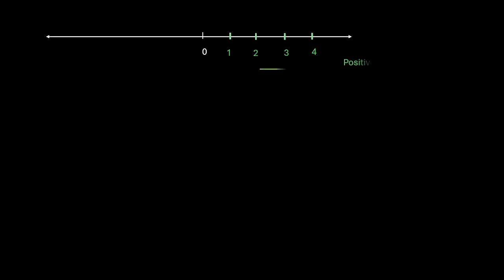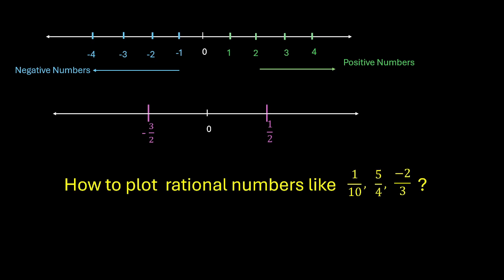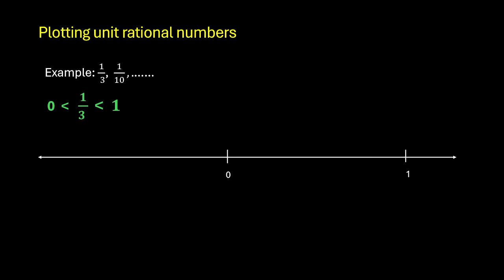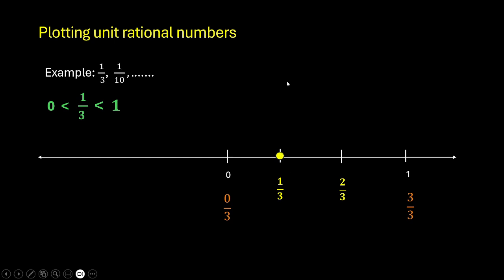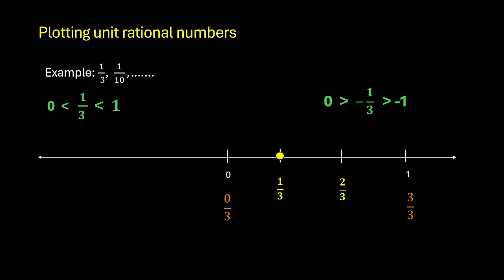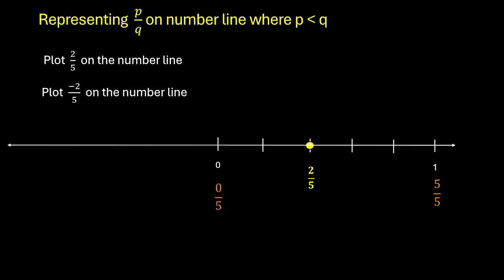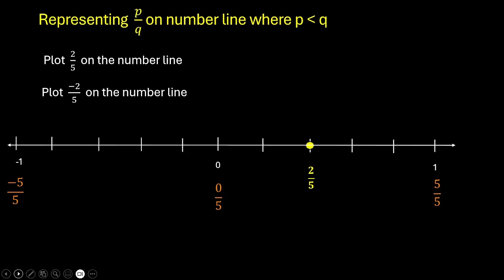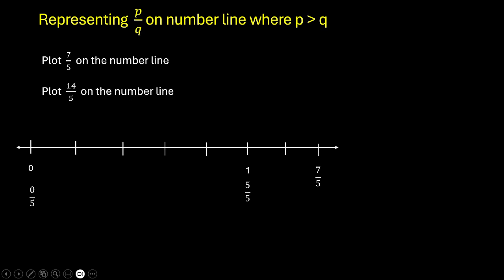Plotting rational numbers on a number line | NCERT Grade 7 | MATH | Khan Academy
Step into the world of rational numbers and learn how to plot them on a number line like a pro! From unit fractions to numbers where the numerator is smaller and greater than the denominator, this video breaks down all the cases with clarity. Perfect for leveling up your math game!

Courses on Khan Academy are always 100% free. Start practicing—and saving your progress—now!

Timestamps:
0:00 Introduction
00:55 Plotting unit rational numbers
02:55 Plotting rational number where numerator is smaller than denomination
04:15 Plotting rational number where numerator is greater than denomination